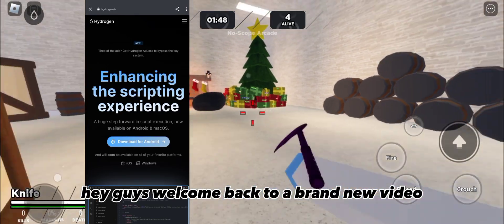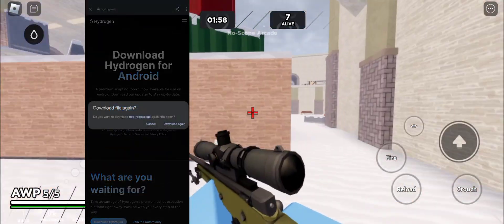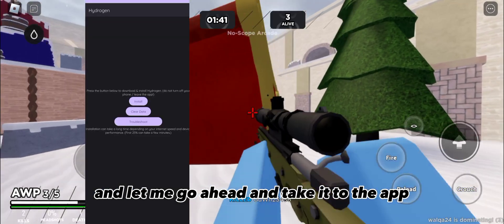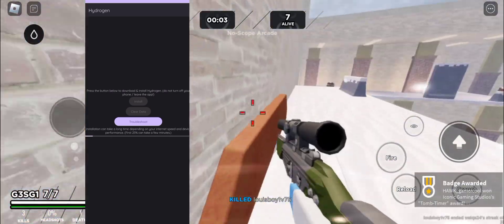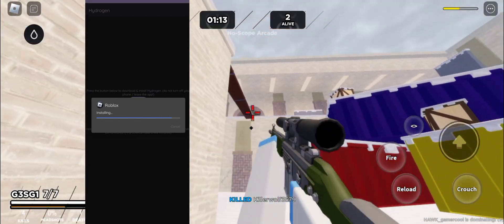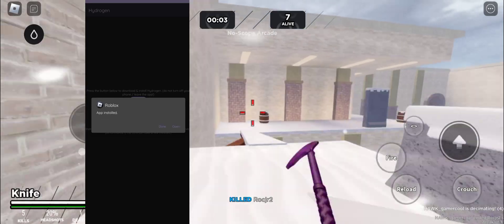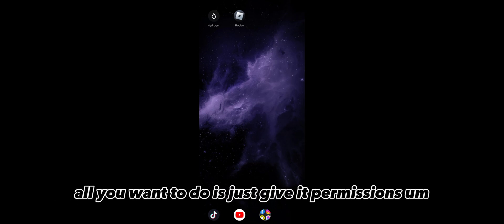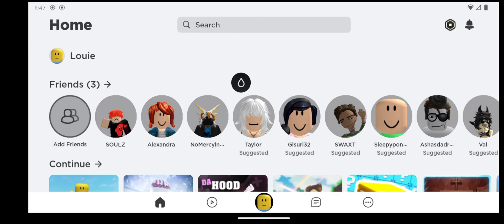*HYDROGEN* New Update Tutorial+Key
Logo not in your screen? 3:22